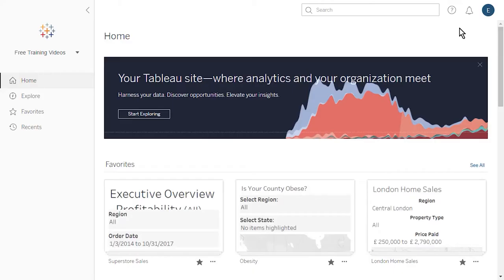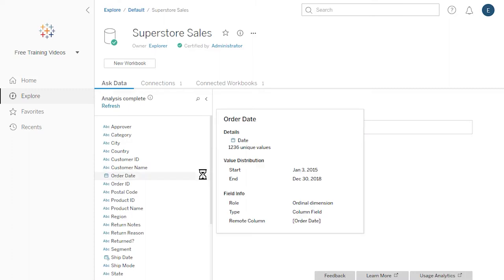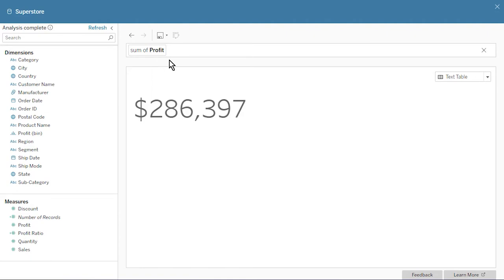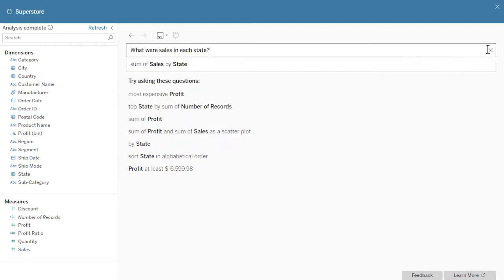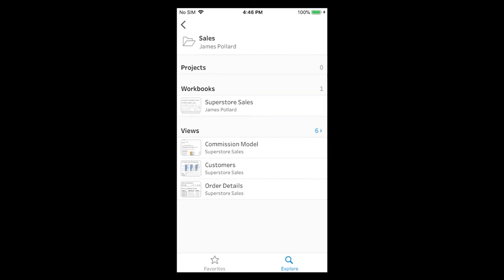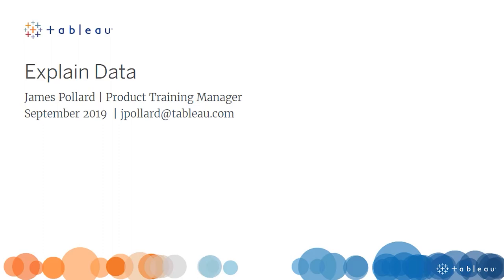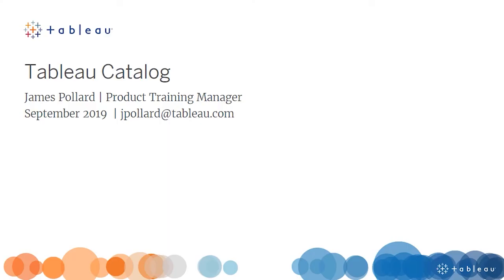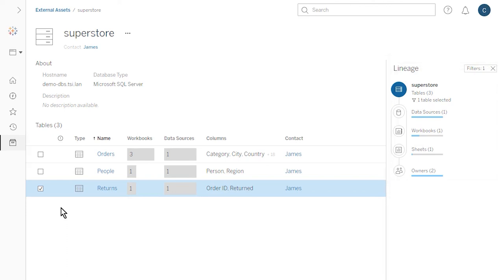BUS 5573 Tableau 2021.4 Explorer Series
Tableau Explorer Series

Entire Explorer Series from tableau.com ripped to one video.
Collaborate with Tableau Server and Tableau Online

00:00 Getting Started with Tableau Server and Tableau Online
06:53 Ask Data
14:50 Tableau Mobile
20:49 Explain Data
26:21 Tableau Catalog